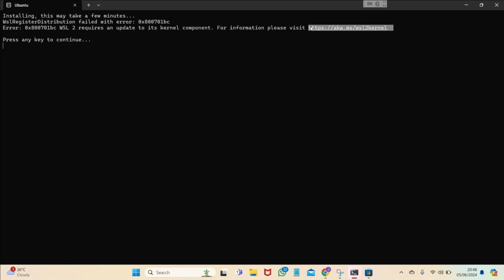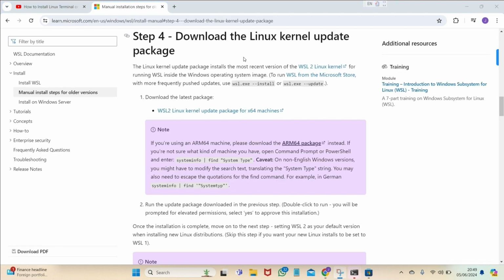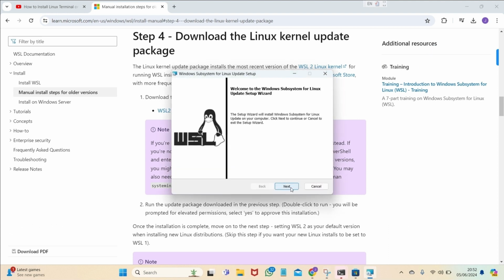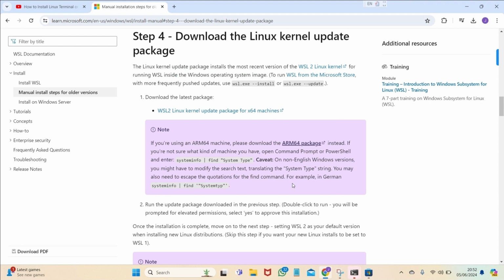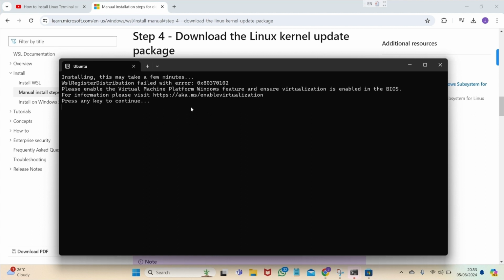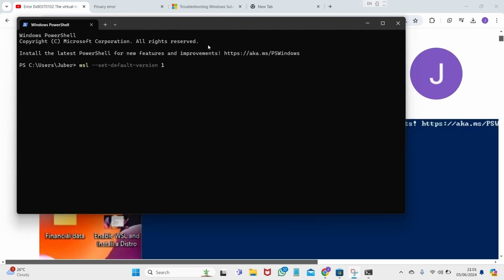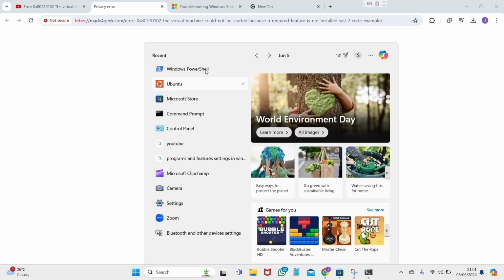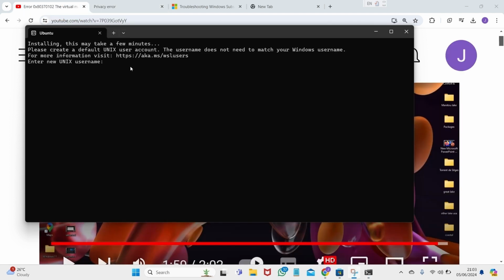How To Fix WSLRegisterDistibution failed with Error 0x80370102 | WSL | Kernel Update Error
How To Fix WSLRegisterDistibution Failed  with Error 0x80370102

Command To Enter In Windows Powershell